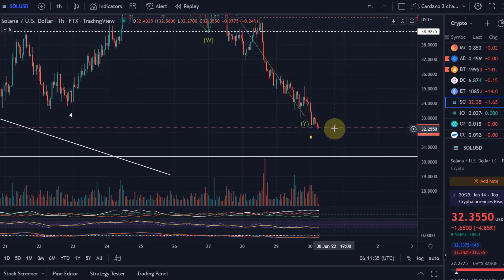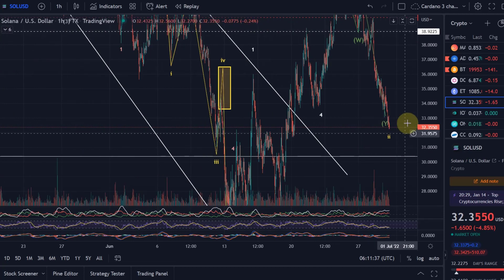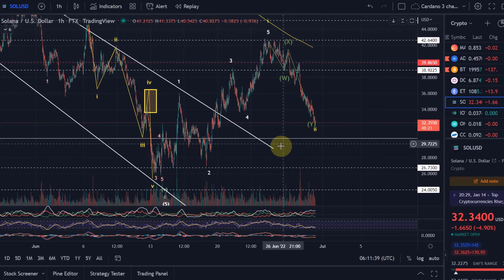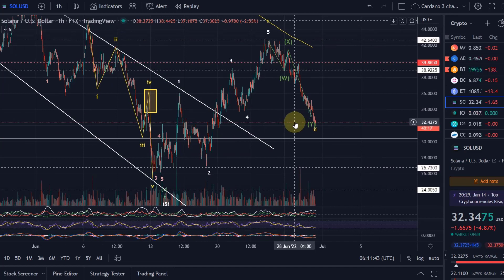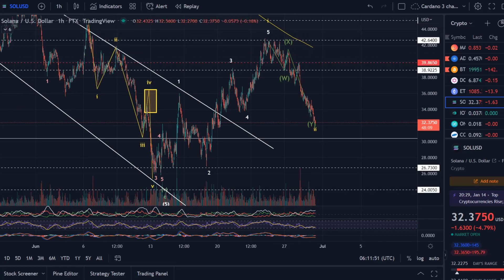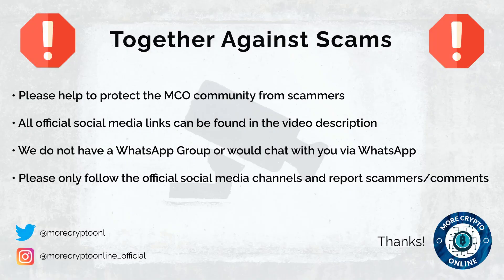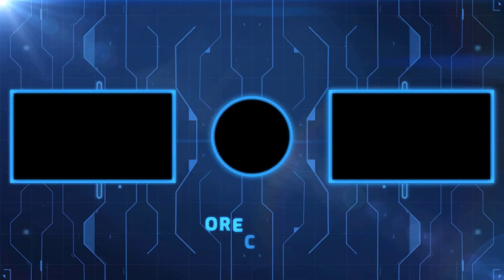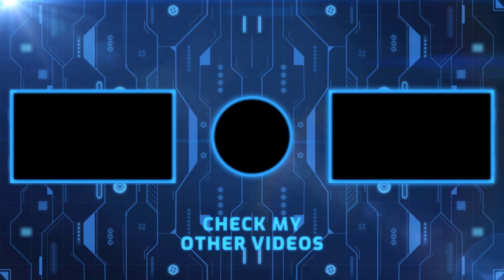Solana Price News Today - Elliott Wave Price Prediction & Technical Analysis, Price Update!